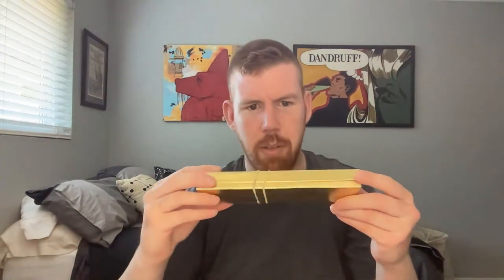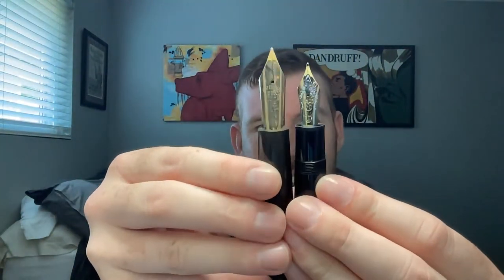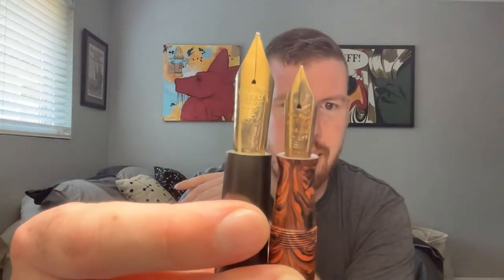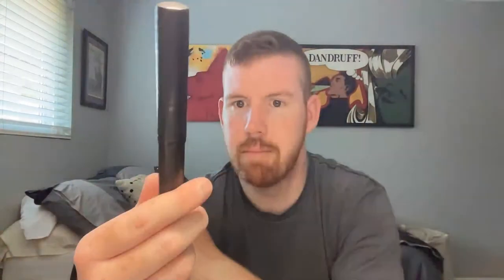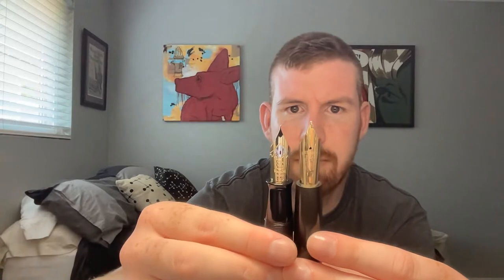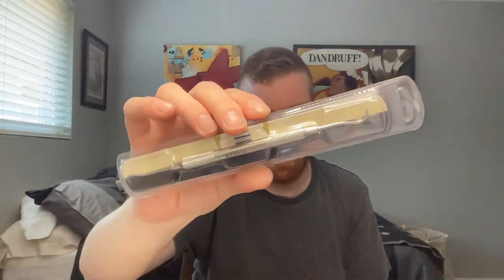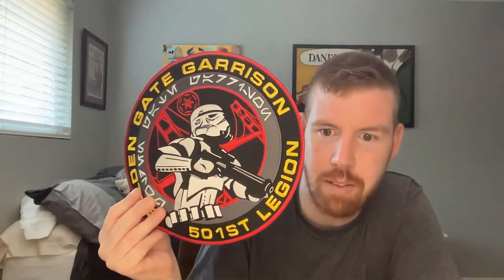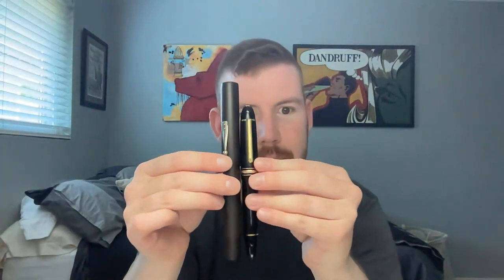Mail Call #6 - MASSIVE PEN UNBOXING!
Come hang out with me as I unbox a Waterman's 58 and a Waterman's 20! The two largest pens the L. E. Waterman Company ever made!